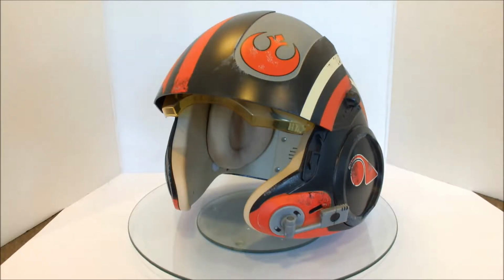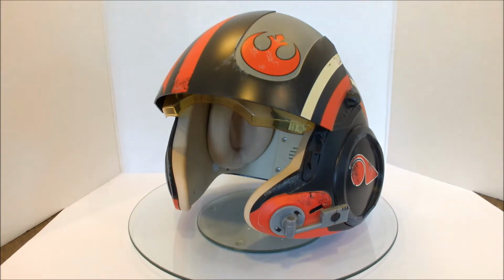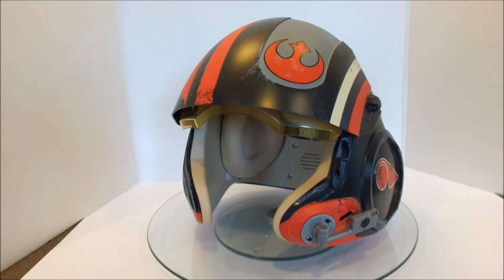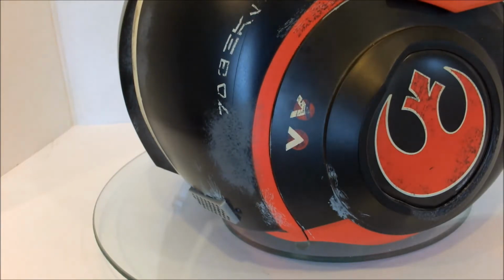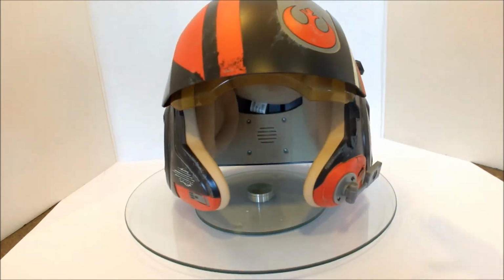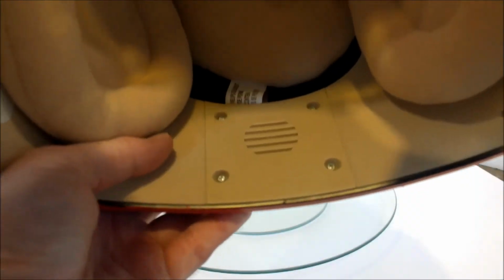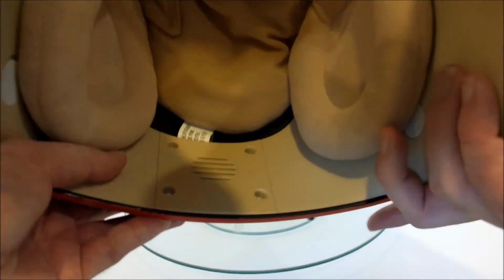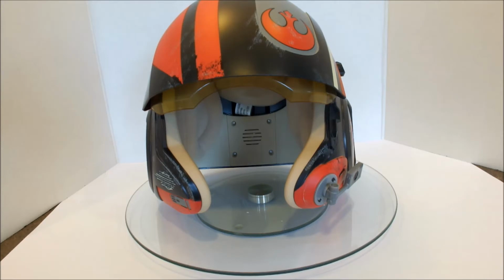From The Collection Friday #51 Black Series Poe Dameron Flight Helmet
This week the Poe Dameron Flight Helmet

Socials;